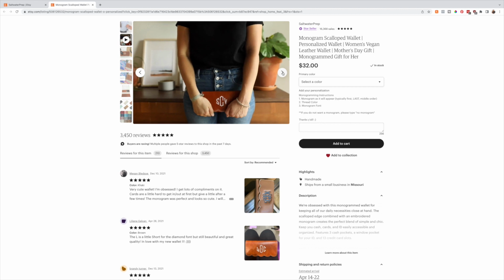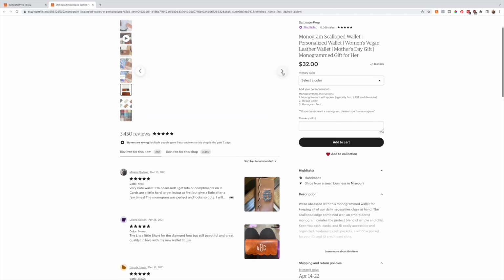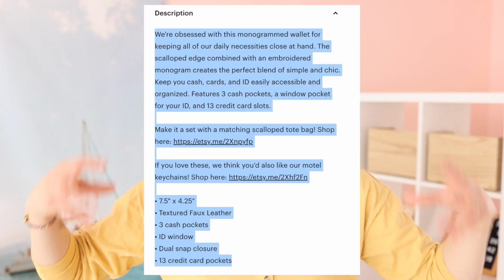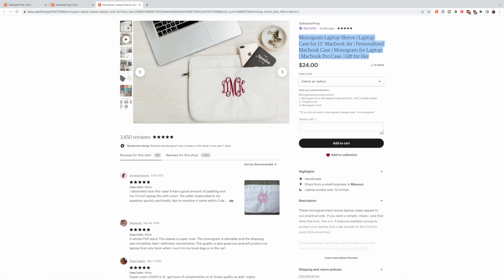Step-by-Step Improve Your Etsy Conversion Rate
00:00 | Intro
00:51 | What is the conversation rate?
01:40 | How to Increase Your Conversion Rate
06:14 | Feeling overwhelmed?